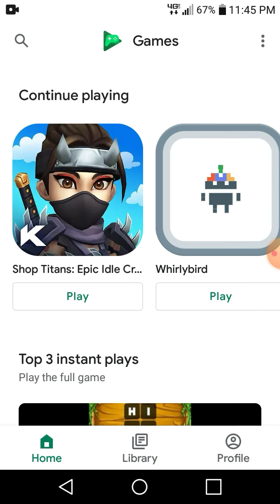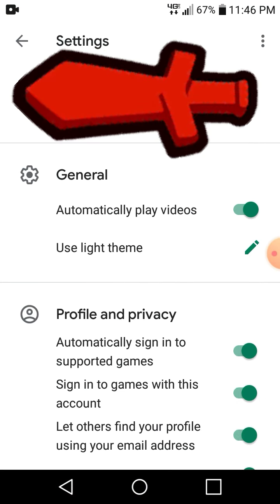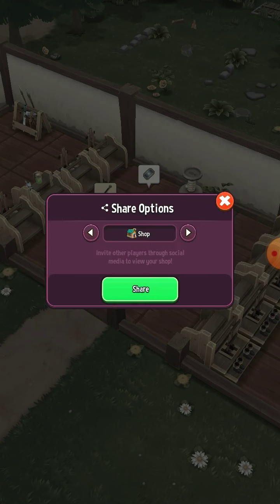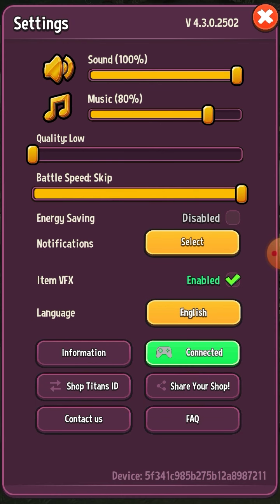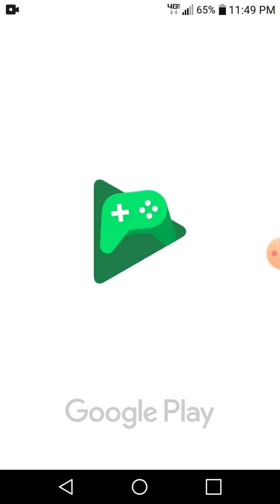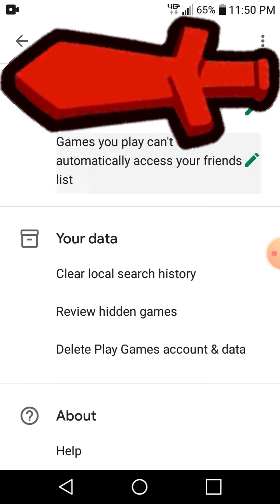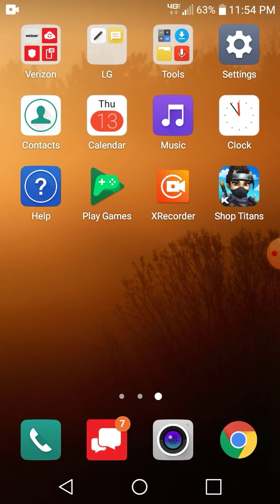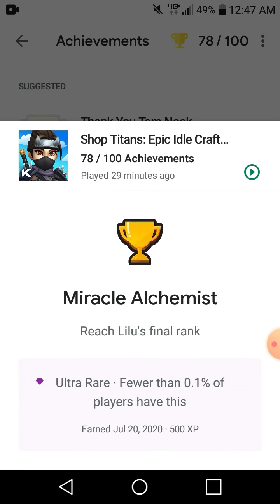Shop Titans: Play2win vs Support: Account Recovery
So, after getting the lead around by support telling me to "fix my Google Play", and Google telling me to "Talk to developers". I am now a bit agitated, so I have decided to make my next video on my encounter with support. I am under he impression that support cannot fix my issue without an escalation to developers. Lets see how they resolve this one...